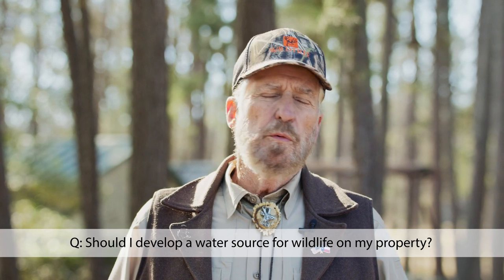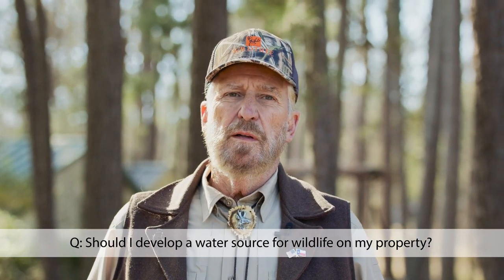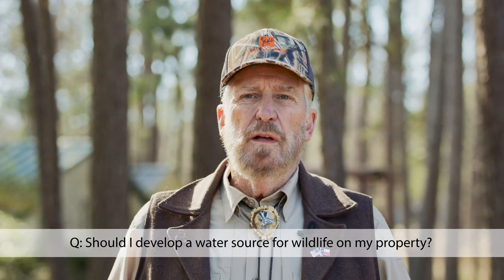Ask Dr Deer | Should I Develop a Water Source on My Property?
Wildlife Management expert Dr. James Kroll, AKA "Dr. Deer," and Landscaping expert Jonathan Judice discuss developing water sources.

Visit us or give us a call!